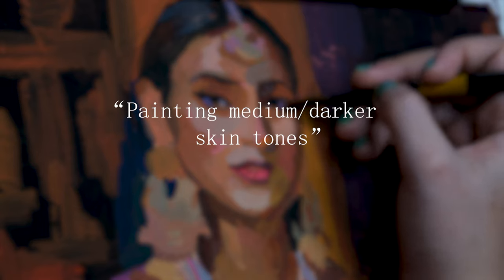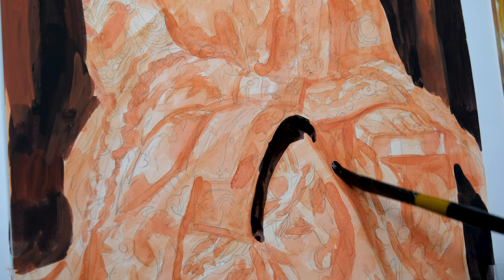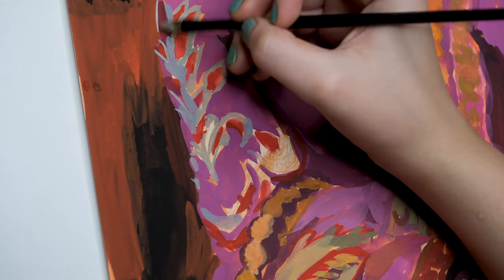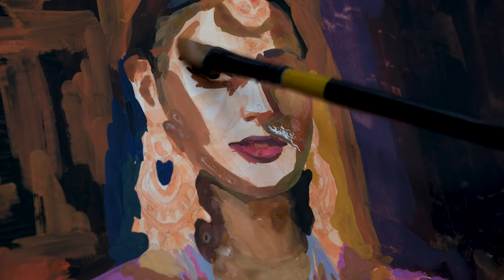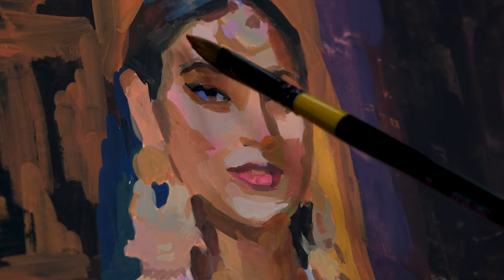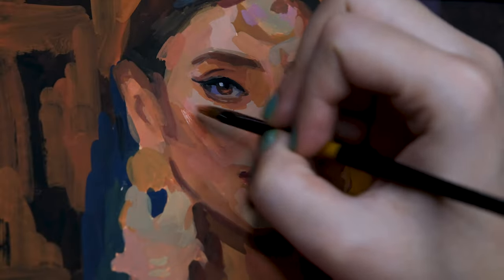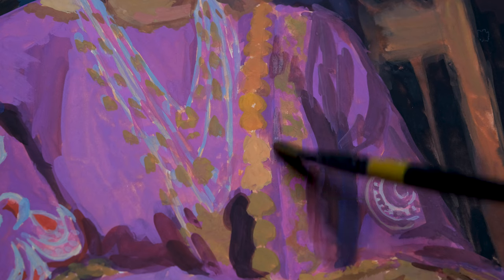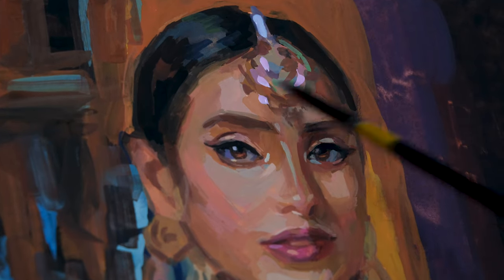Gouache Portrait Painting | How I Paint and layer Skin tones | Indian ethnic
gouache portrait painting of a girl, Paint with me, relaxing painting walk through

* 300 GSM WATERCOLOR PAPER( brustro)
*Gouache Paints by Winsor and newton
*Brushes- flats, filberts, rounds